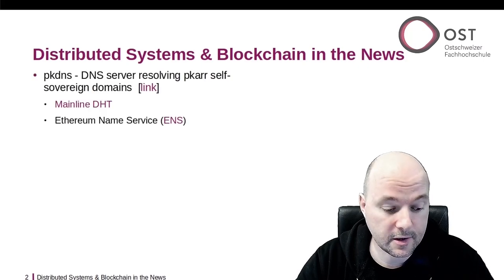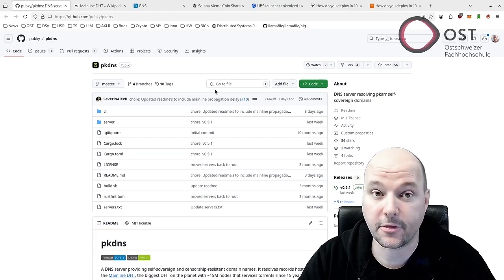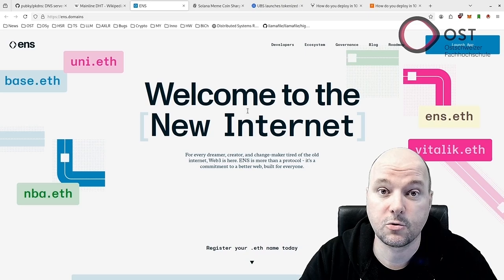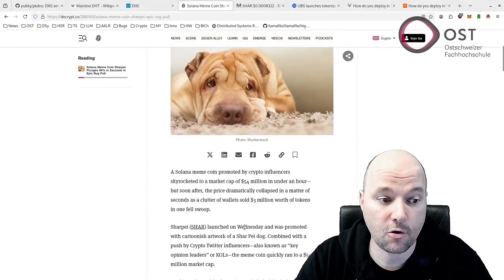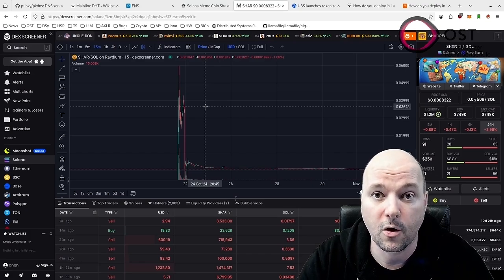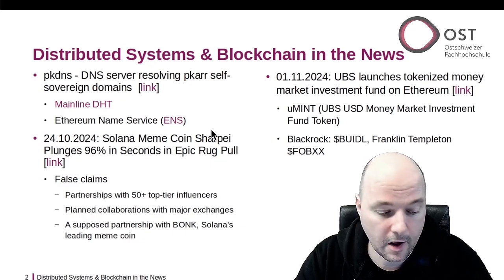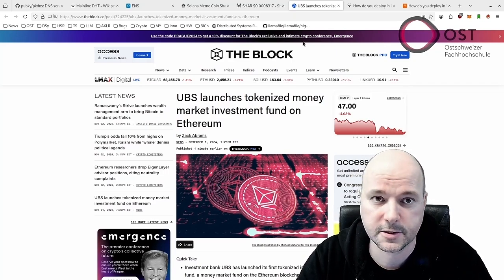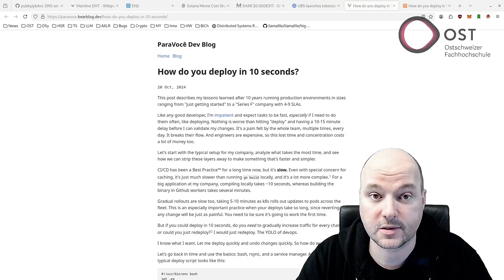Distributed Systems & Blockchain - In the News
In recent distributed systems and blockchain news: pkdns offers decentralized DNS via BitTorrent's DHT network, a Sharpei meme coin scam on Solana crashed from $54M to $1.3M through a coordinated sell-off, UBS launched its first tokenized fund on Ethereum joining other major banks in blockchain adoption, and a developer sparked debate by advocating for 10-second deployment times using simple tools like bash scripts instead of complex CI/CD systems.